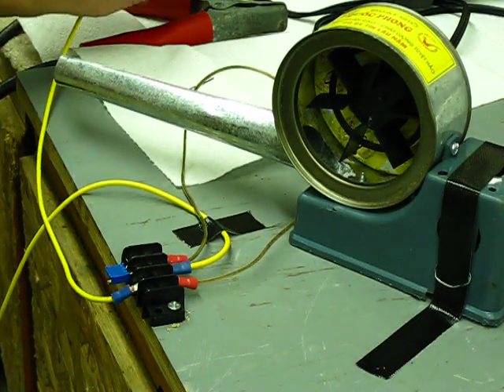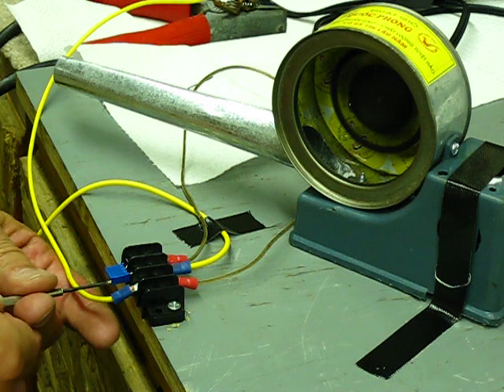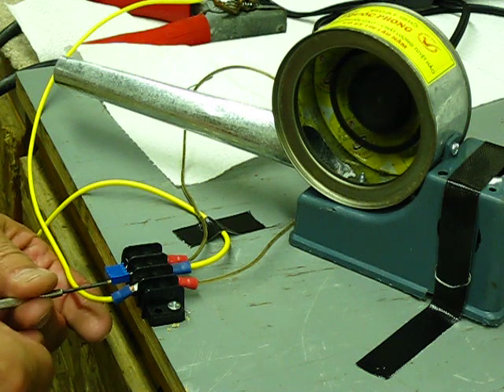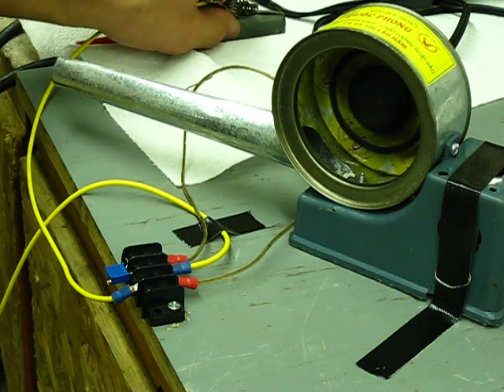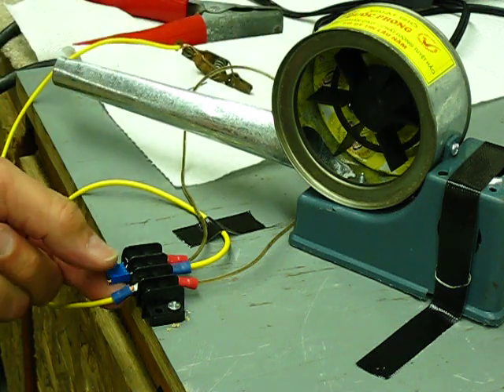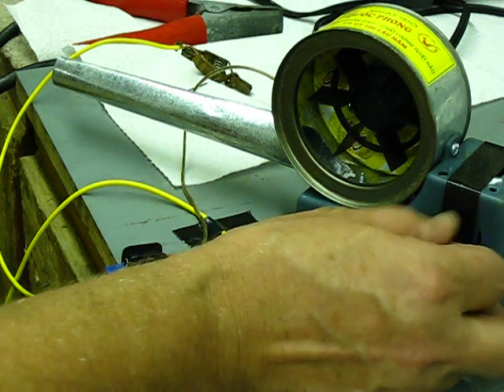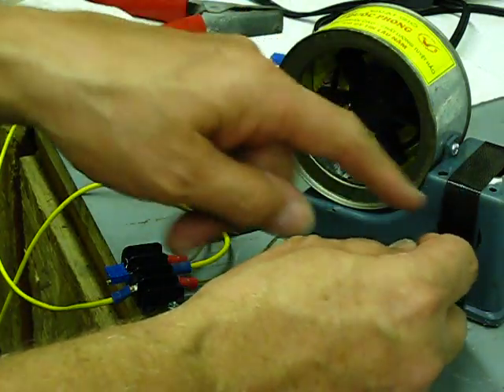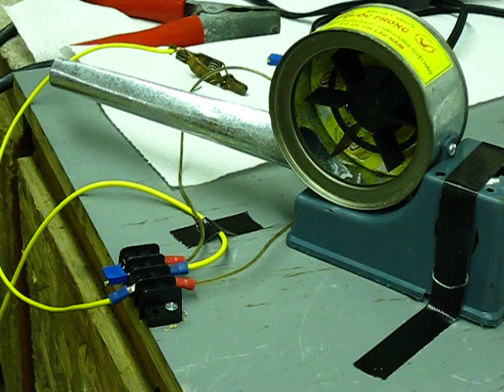Test fan with variable resistor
running a 12VDC fan with a variable resistor